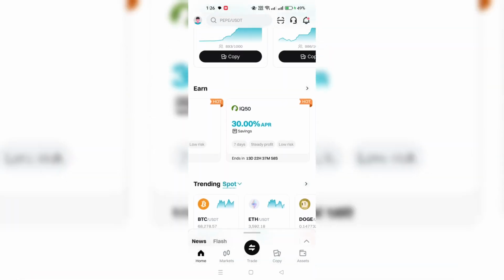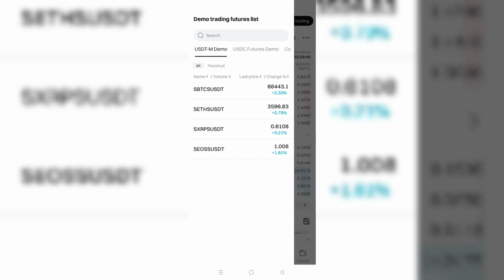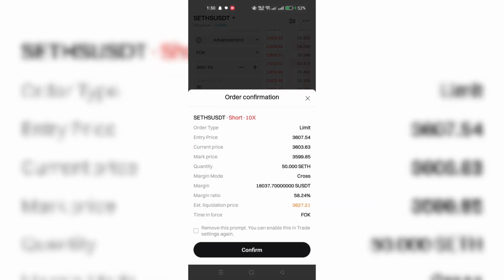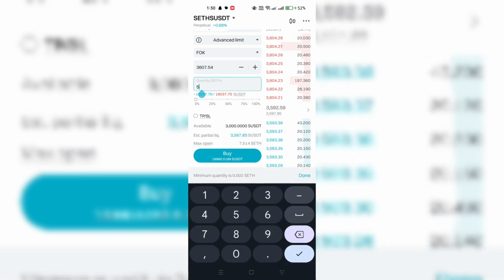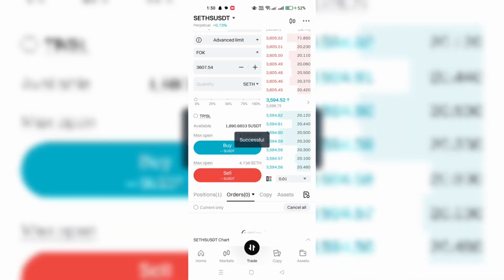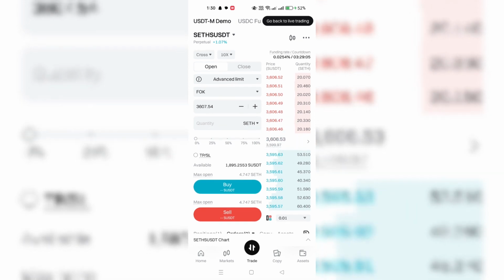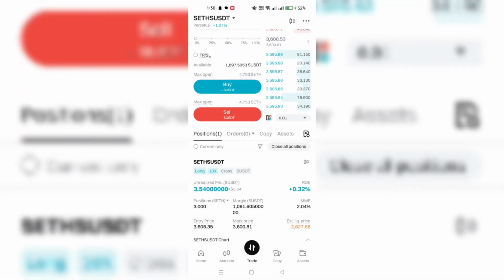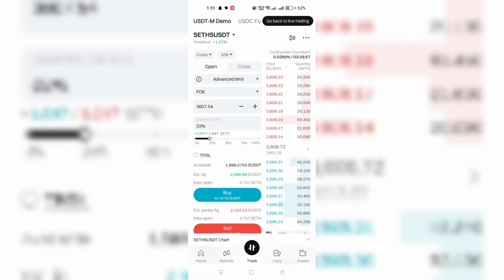How to Use Demo Mode on Bitget | Practice Your Trading Skills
New to cryptocurrency trading? Learn how to utilize Bitget's demo mode to practice your trading skills risk-free. Master the art of trading before diving into the real market!